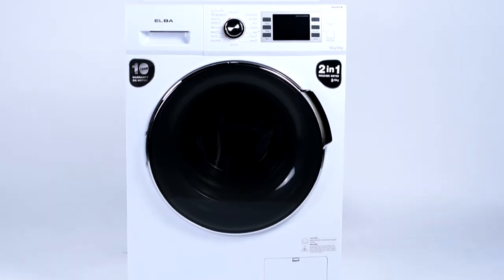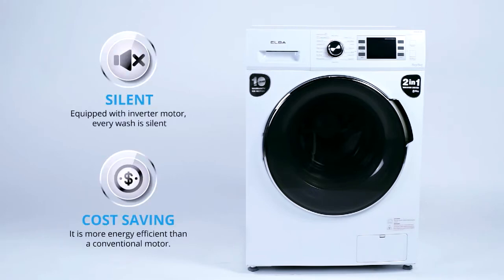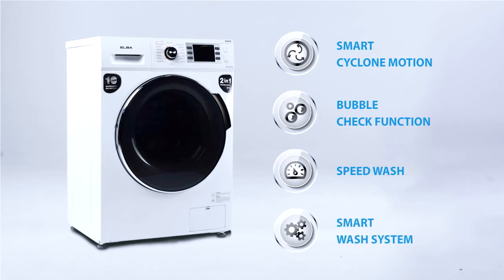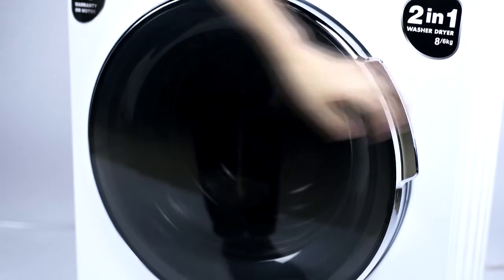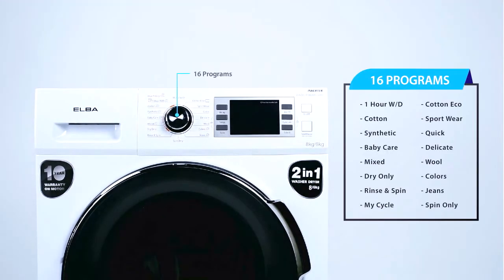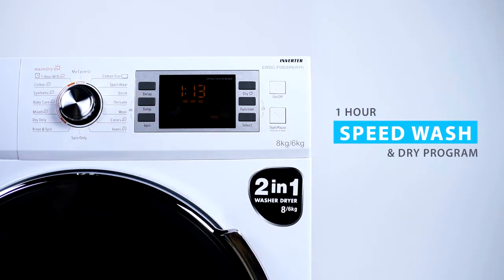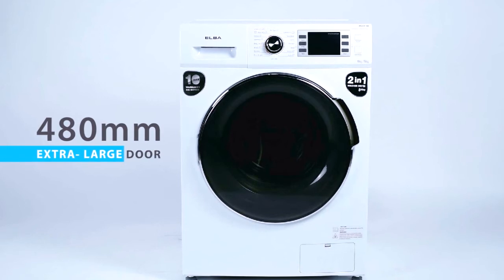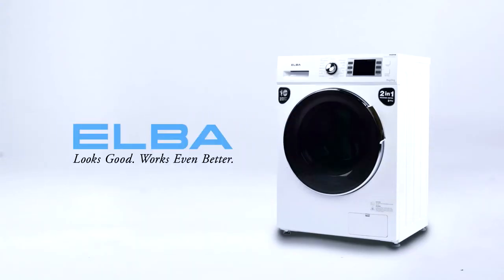ELBA 2-in-1 Washer Dryer EWDC-F0806IN(WH)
How to keep up with your laundry while you juggling with such a busy schedule? ELBA 2-IN-1 Washer Dryer (EWDC-F0806IN(WH)) surely giving you the extra hand. Besides just washing with its smart cyclone motion to have a cleaner and clothes tangling prevention, its equipped with the extra function of 1-hour speed wash plus drying – helping you to save up to 25% of the laundry process. With its inverter motor, every wash is silent and energy saving than a conventional motor. For this little helper, ELBA provides you a 10 years warranty on the motor.

Too much more for the discovery, just check it out more